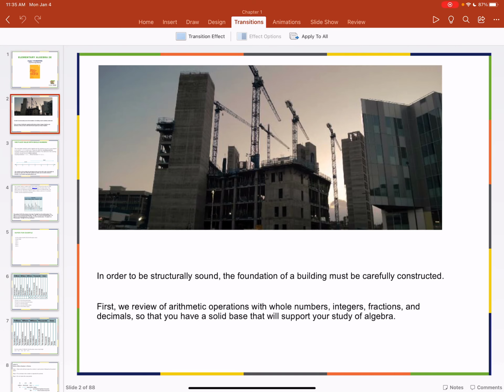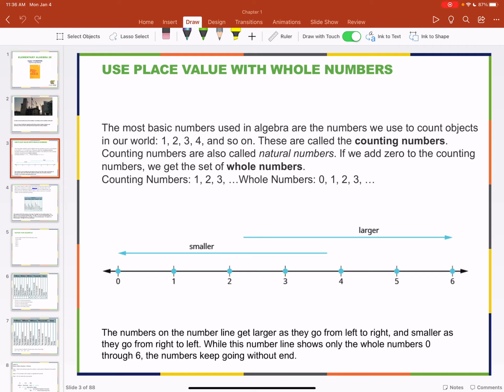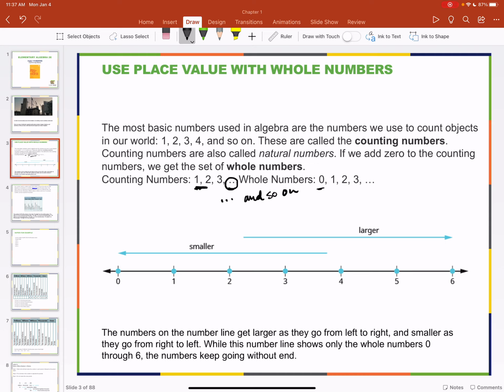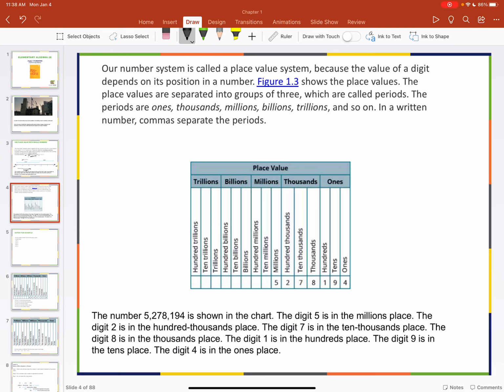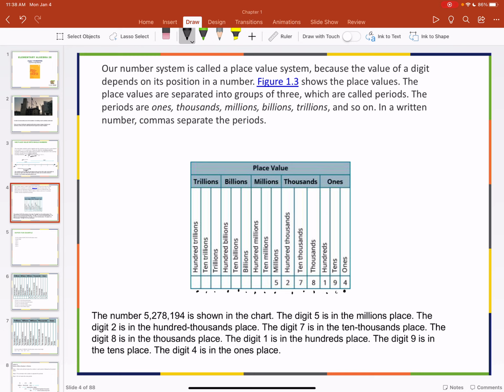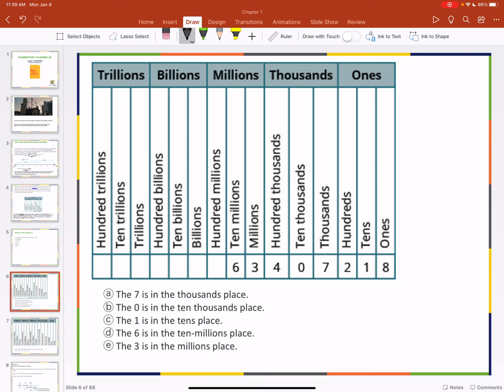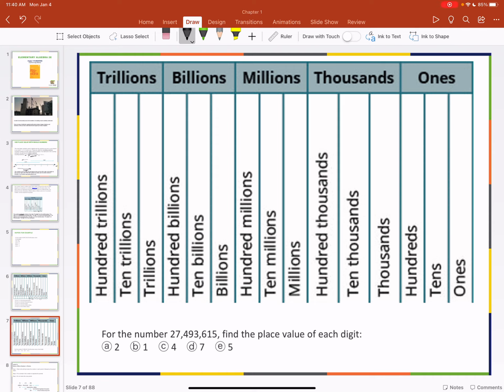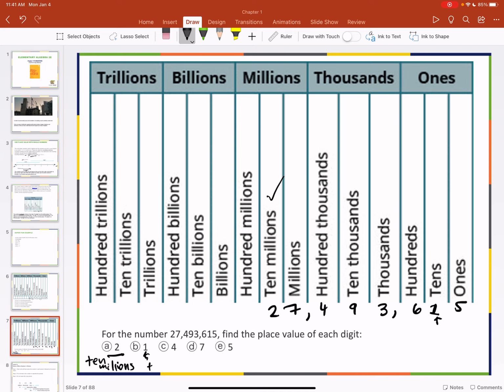Section 1.1a Math 60